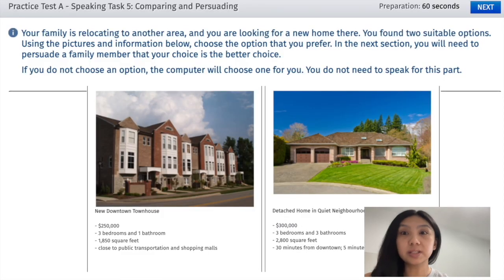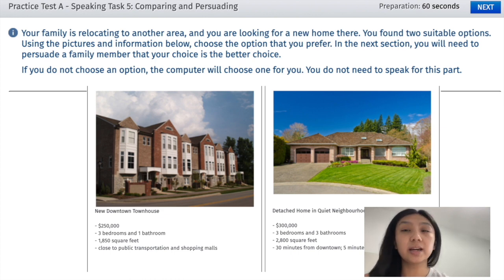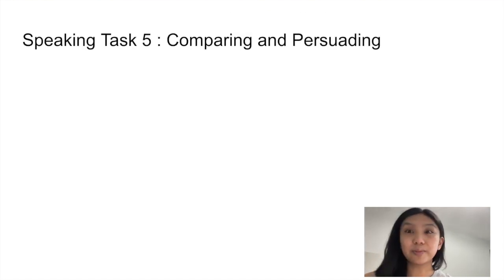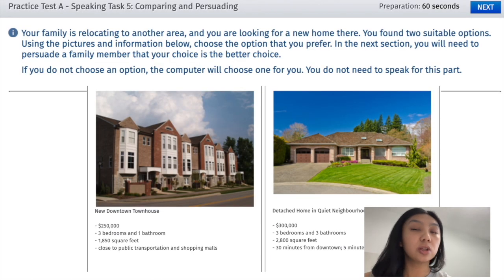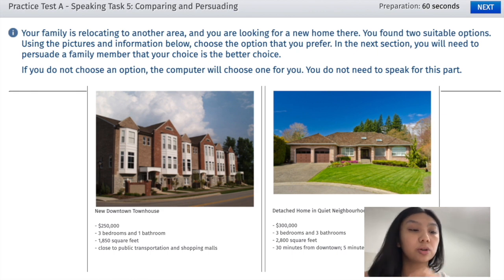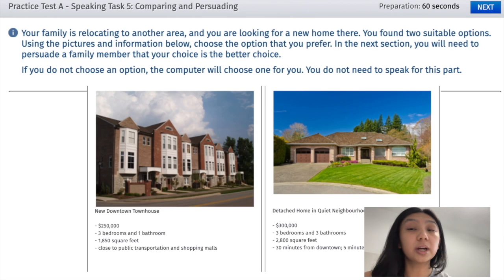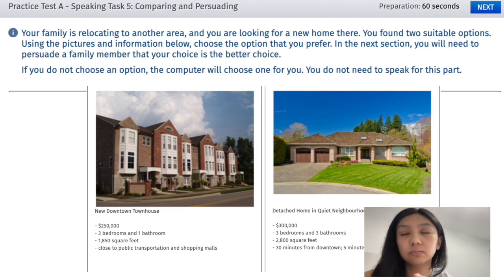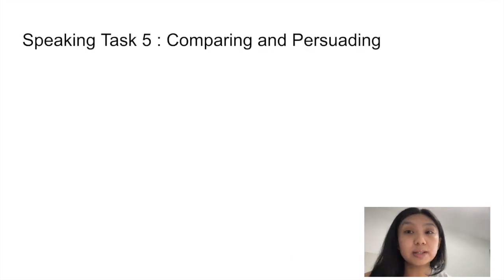2025 CELPIP Speaking Tips and Template - Task 5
Took the CELPIP test last July 16, 2023, and got my results last July 20, 2023! I got 12s across Listening, Reading, Writing, and Speaking.

Diving deeper into Speaking task 5 and sharing my tips and simple template that helped me while preparing for the CELPIP exam.

Hope this video helps you on your journey too!